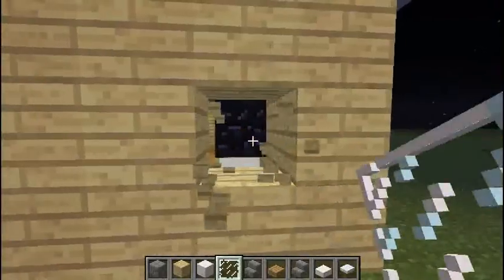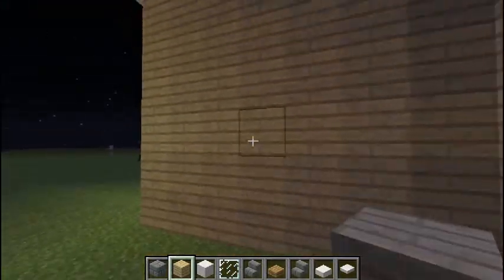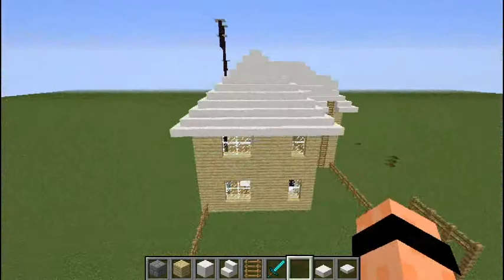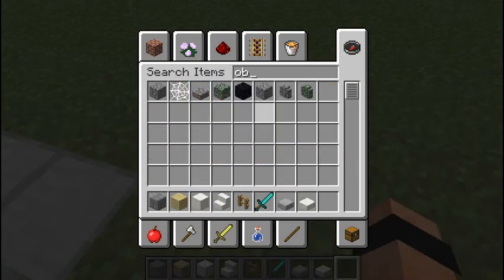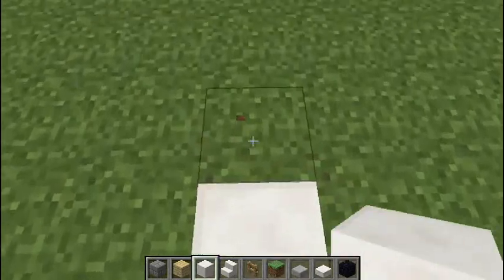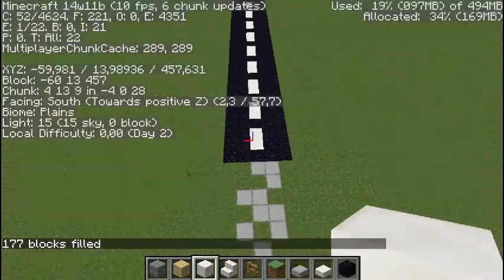Designing Bunkow City EP Never (Kinda Closed)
THIS WAS THE FIRST EPISODE OF THE SERIES OF DESIGNING BUNKOW CITY, BUT NOW I WILL JUST MAKE IT ALL OFF CAMERA! In this first episode of Designing Bunkow City, we finished my house and got a nice path to the city which i built a road and the base of a building to.